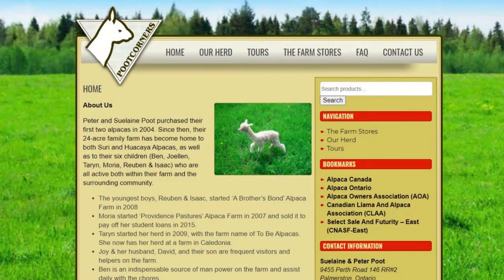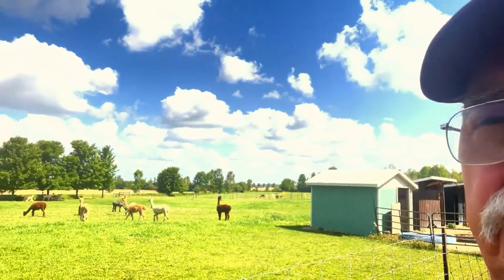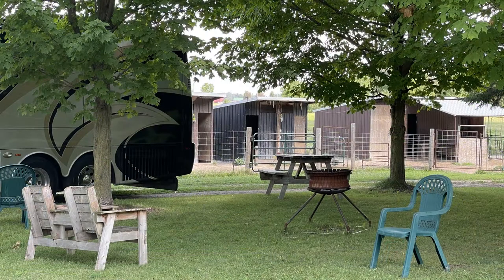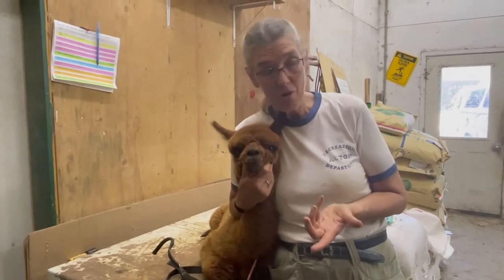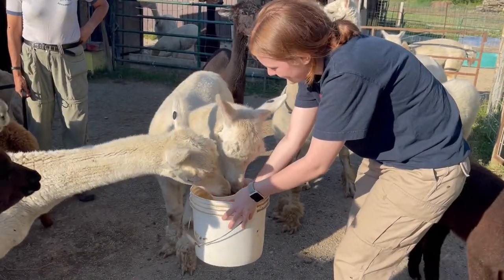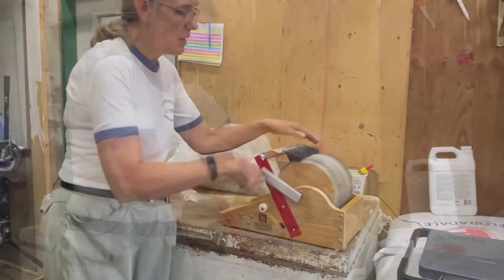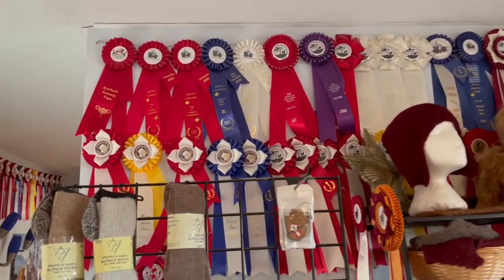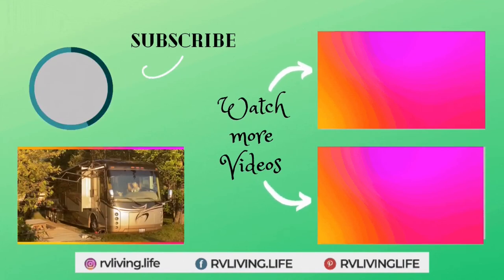We Visit an Alpaca Farm! RV Living | RV Life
Come along with us while we visit Poots Corners in Palmerston Ontario. This is an award winning Alpaca Farm which is a member of Harvest Host. We really had a good time here and highly recomend it!